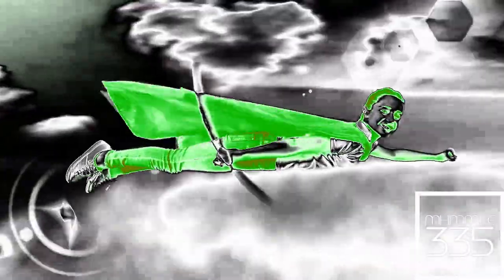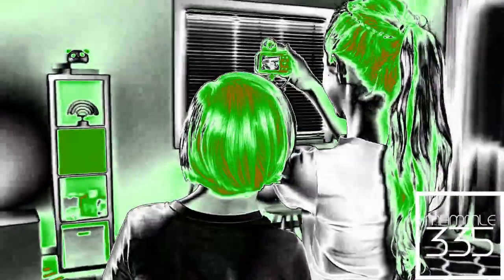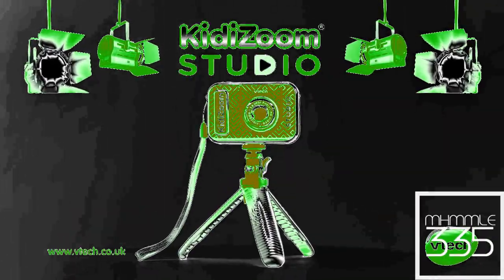(REQUESTED) Kidizoom Studio VTech 20s TVC In KiwiFlangedSawChorded